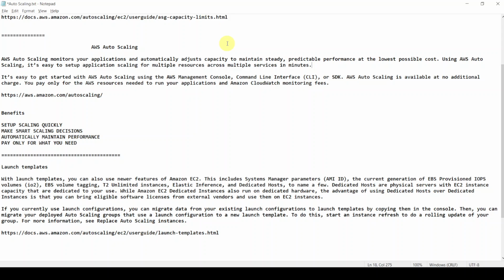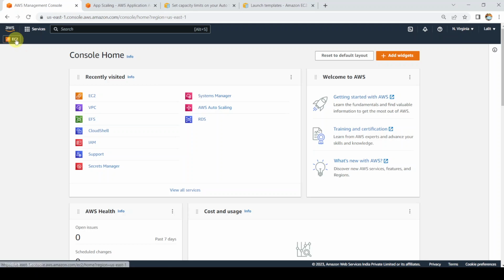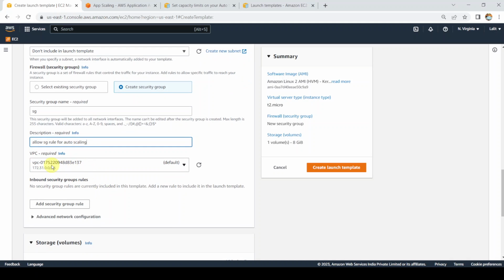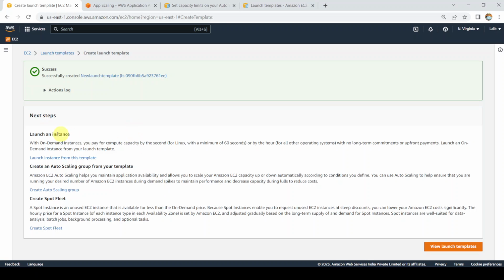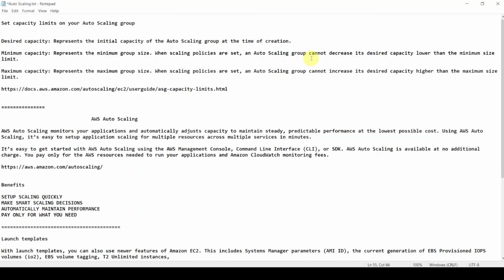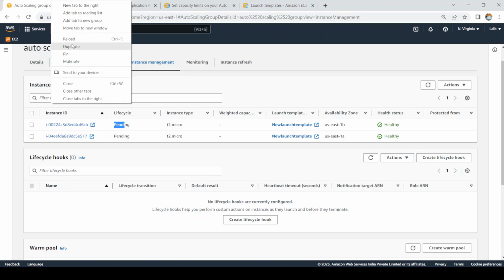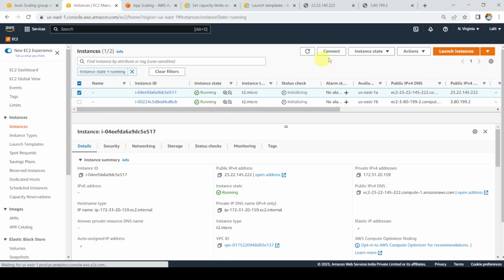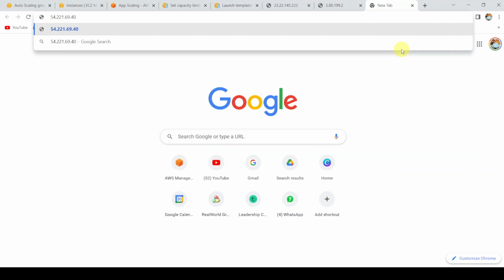AWS Auto Scaling Part 1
AWS Auto Scaling Link